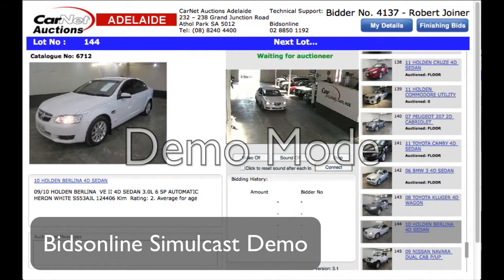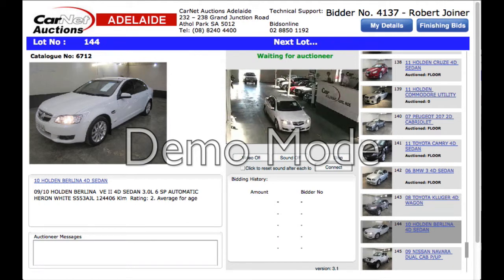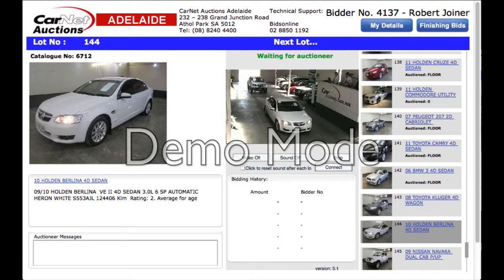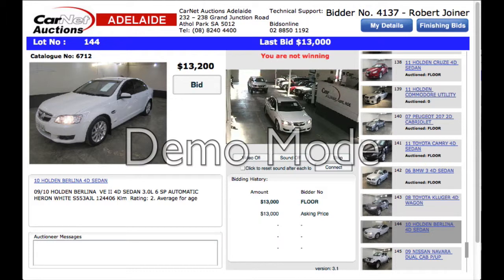Simulcast Test2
Simulcast screen flow test2